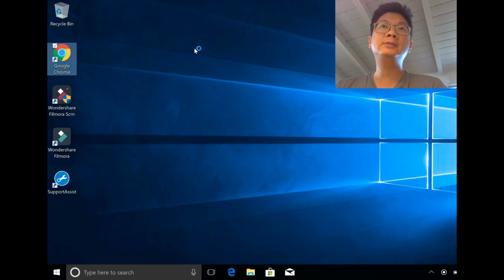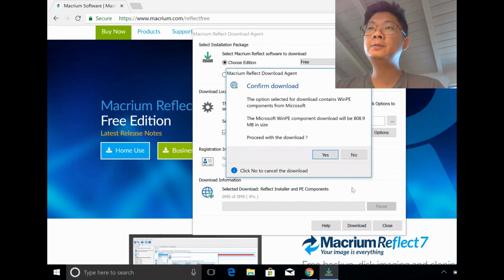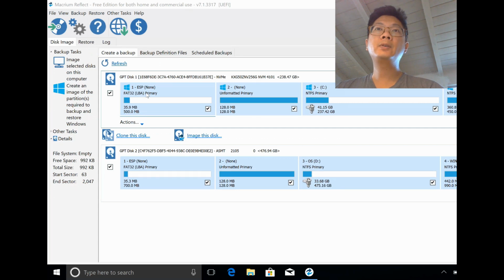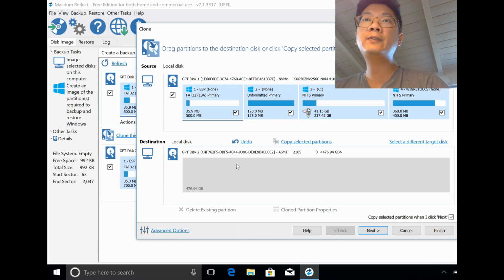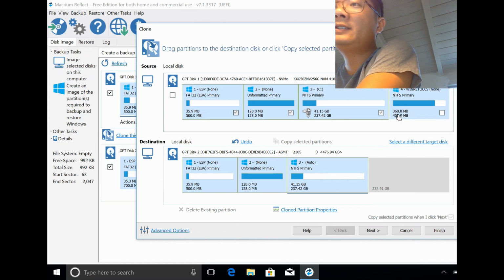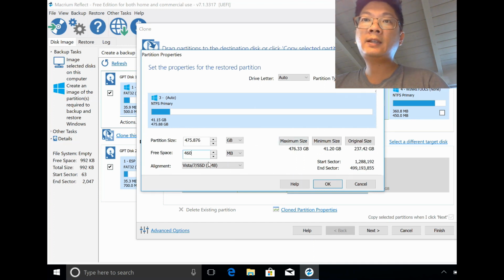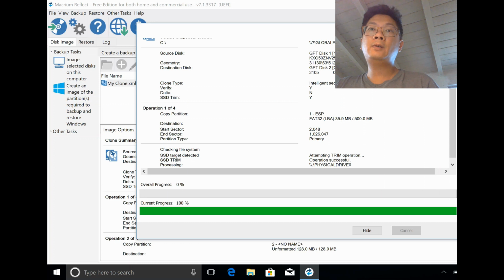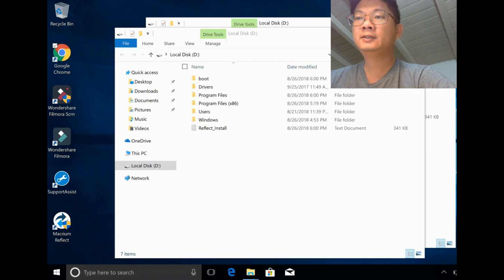How to clone a disk drive using Macrium reflect and resize the partition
How to clone a disk drive using Macrium Reflect 7 and resize the partition
I am using a laptop disk 256gb ssd m.e sata to another 512 ssd m.2

This is another video resizing from 1tb hdd to 512Gb nvme